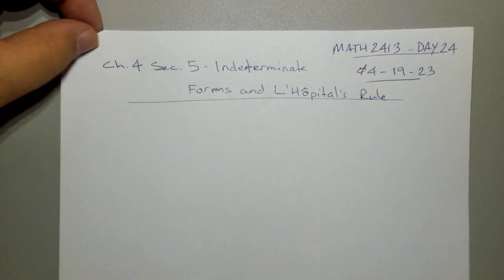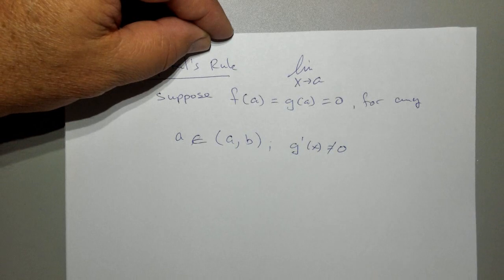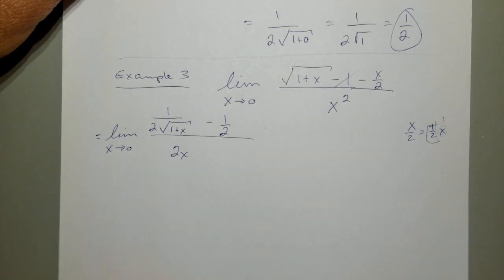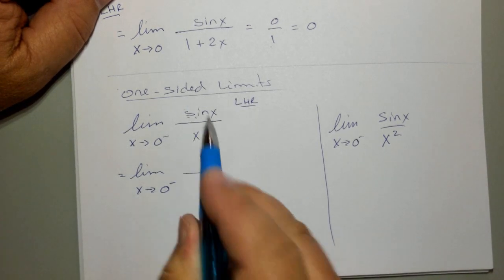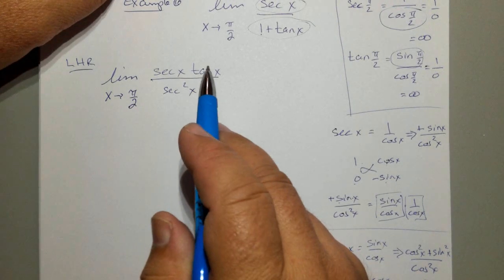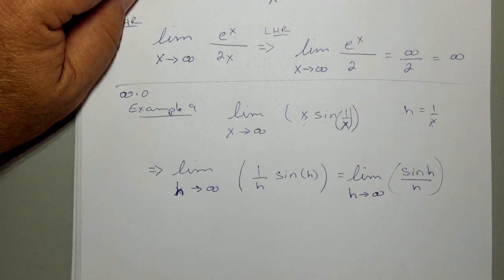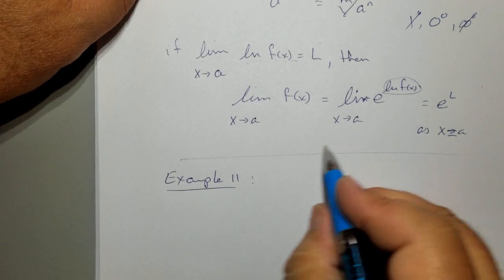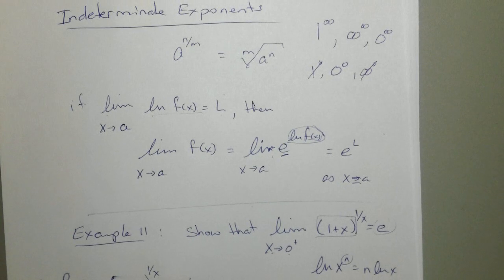MATH 2413 LECTURE VIDEO DAY 24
In this video we discussed Chapter 4 Section 5 - Indeterminate Forms and L'Hopital's Rule.